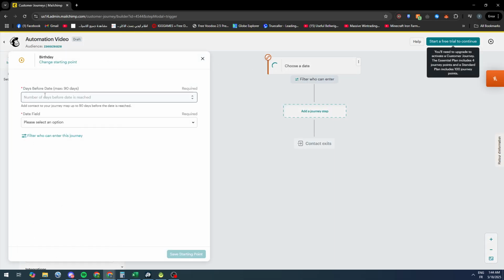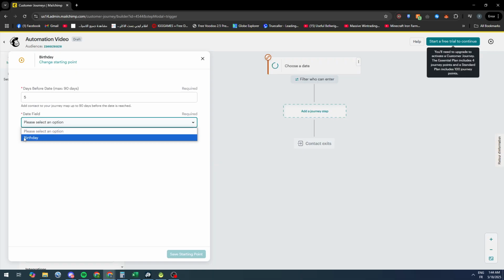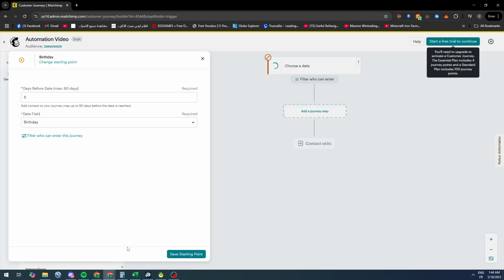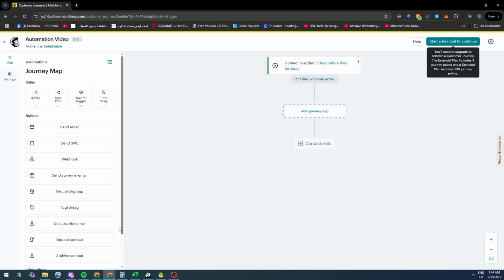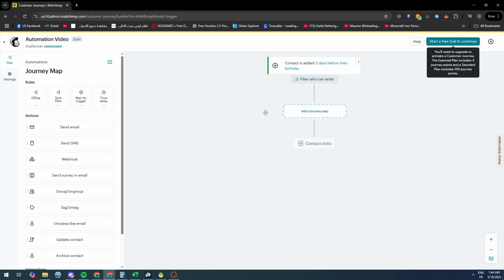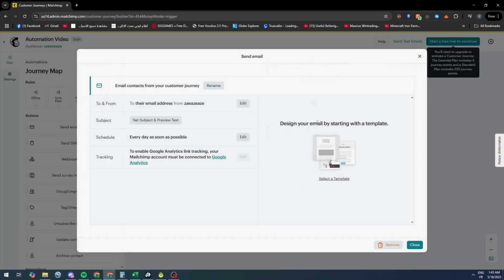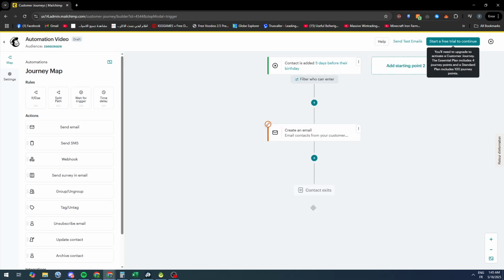How To Set Up Mailchimp Automation Tutorial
Today we talk about set up mailchimp automation,mailchimp tutorial,mailchimp automation,mailchimp for beginners,mailchimp automation tutorial,mailchimp automation emails